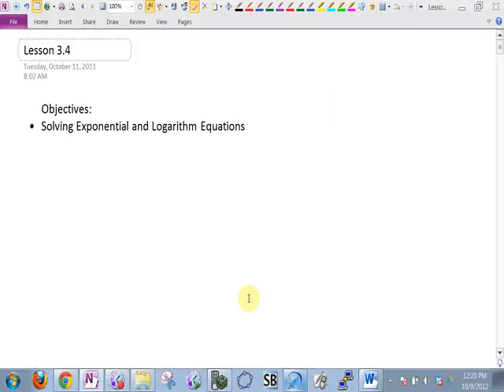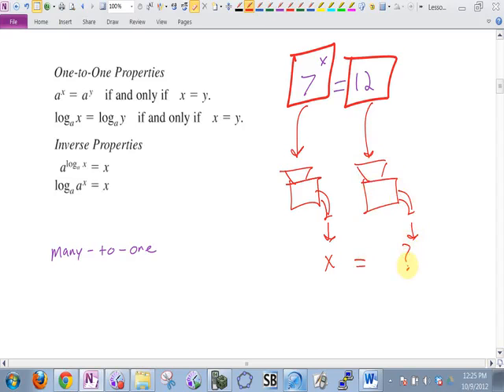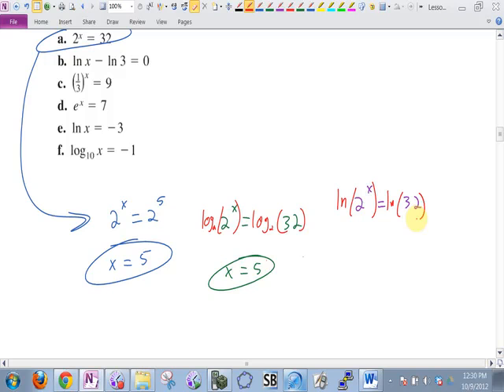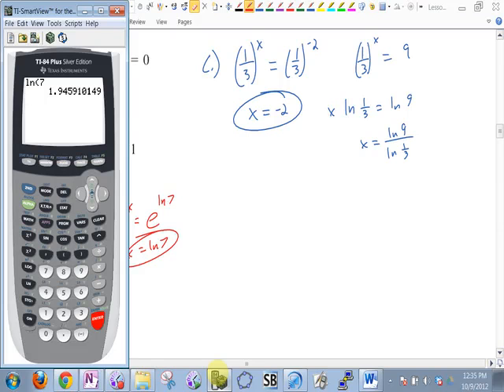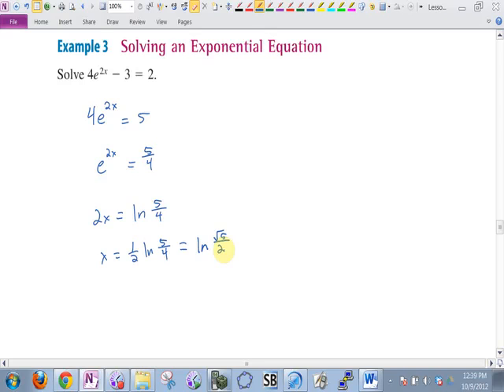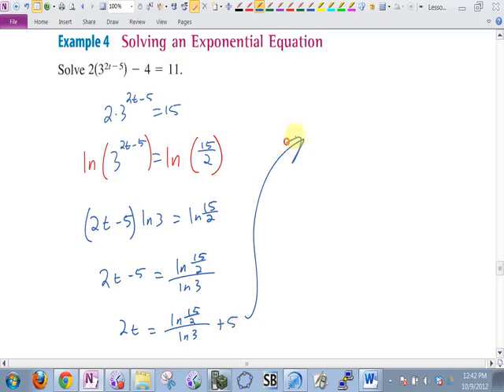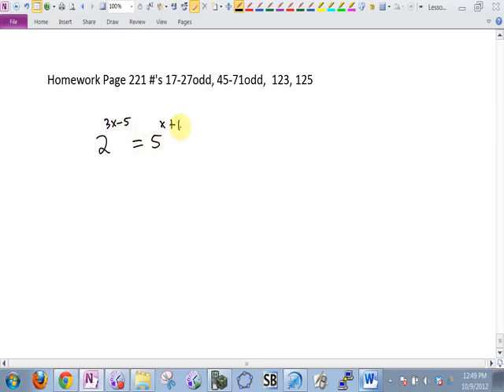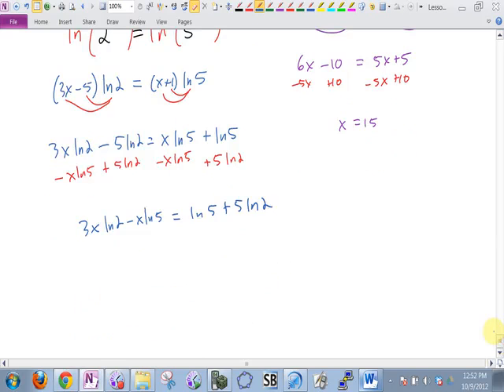10/9 - Lesson 3.4 - Log and Exponential Equations